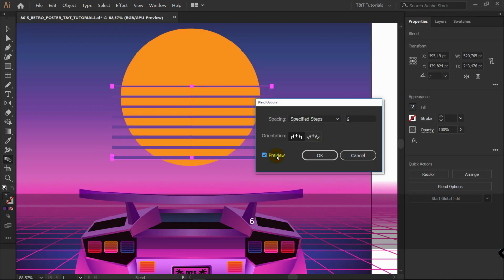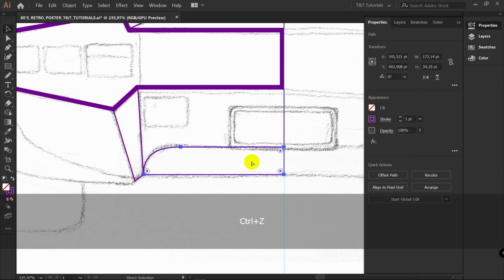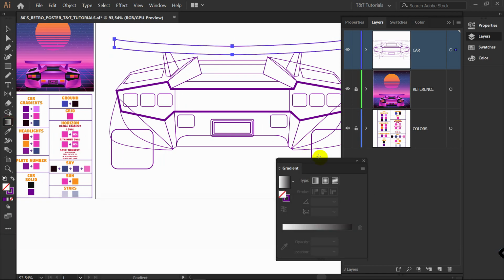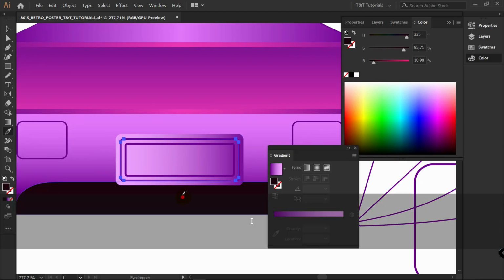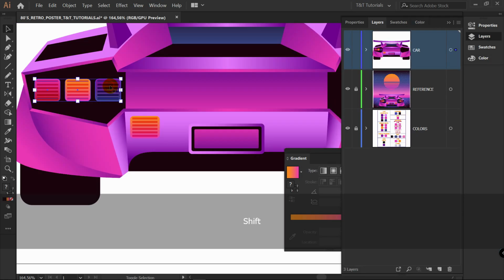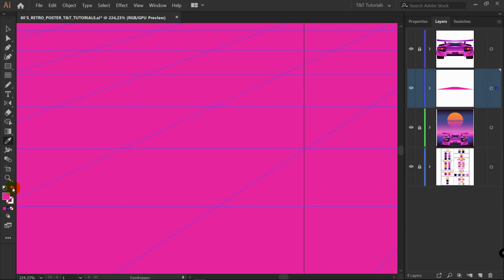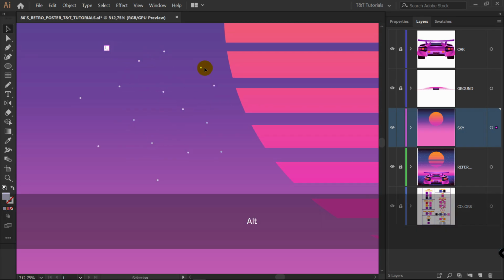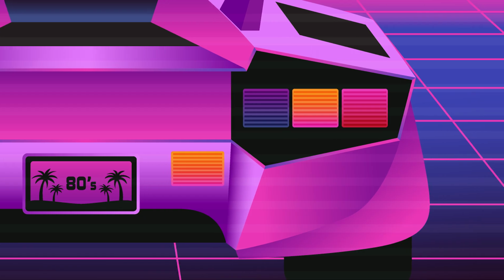80's Retro Poster Design with Car | Illustrator CC Tutorial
In today's step by step Adobe Illustrator CC tutorial you'll learn how to create 80's retro poster design with futuristic car. You'll see how to use gradient tool and apply it to your own retro futuristic vector illustrations to make them look rich and colorful. To create old school racing car we will use pen tool, rectangle tool, shape builder and gradient tool. We also use gradients to make ground and sky; will create 80's synthwave grid with grid tool and perspective distort tool; use pathfinder to make sun and also we will create custom brush to draw stars. After this Illustrator tutorial you will understand how to use gradients in illustrator to add volume to your vector illustration and bring it to the next level. This Illustrator tutorial is for beginners and advanced users.

I hope today’s Adobe Illustrator tutorial will really help you out.
↓ VIDEO GUIDE ↓
0:00 Intro
0:58 draw car with pen tool using downloaded sketch
8:17 apply gradients to car
19:02 create ground with radial gradient
19:45 create grid with rectangular grid tool and perspective distort tool
20:47 create fog with radial gradient and soft light blending mode
22:05 create sky with linear gradient
22:59 create sun with ellipse tool, blend tool, pathfinder and linear gradient
24:08 create custom brush to draw stars
26:12 create clipping mask
27:42 create VHS effect using rectangle tool and blend tool